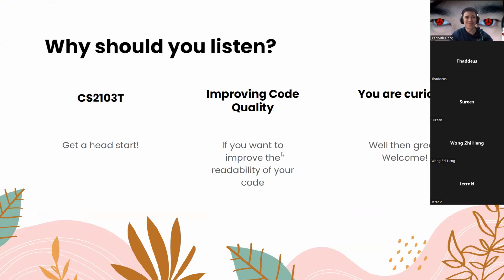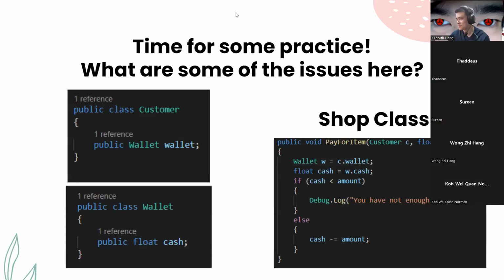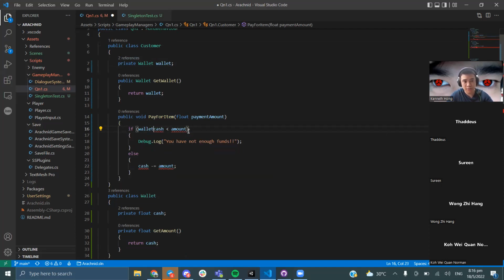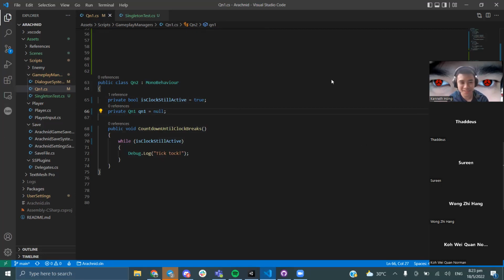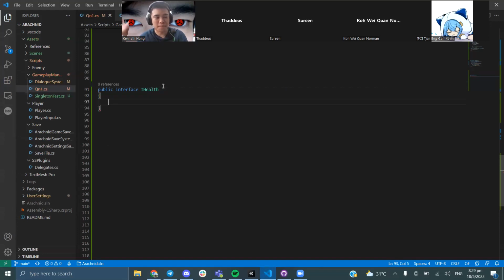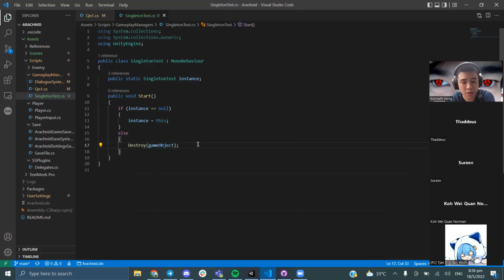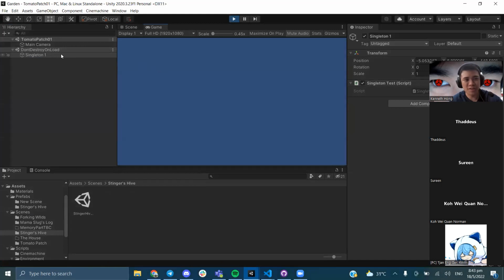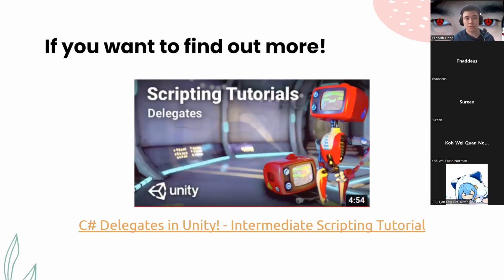Design Patterns for Games